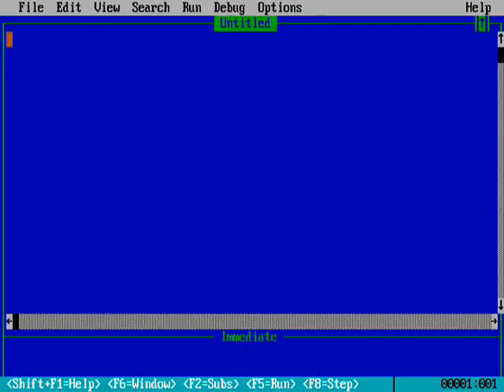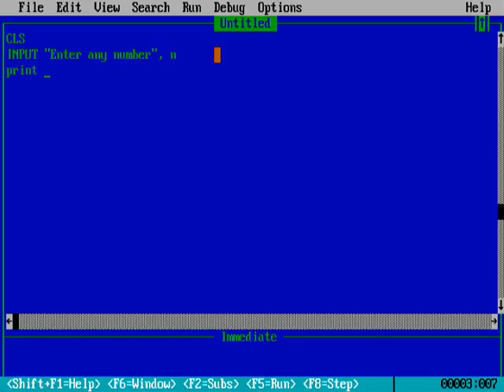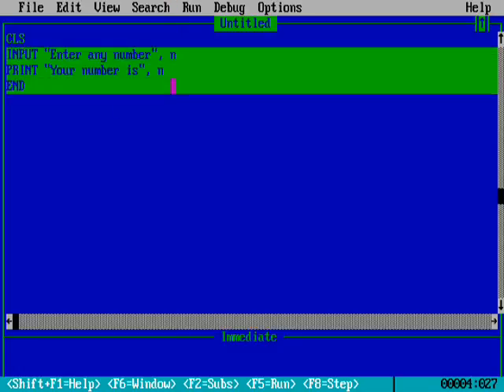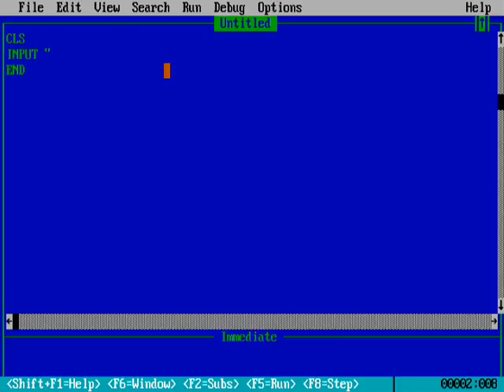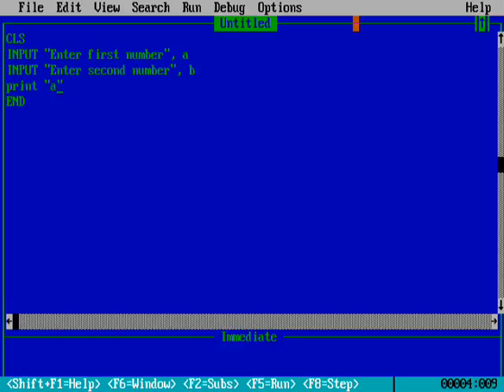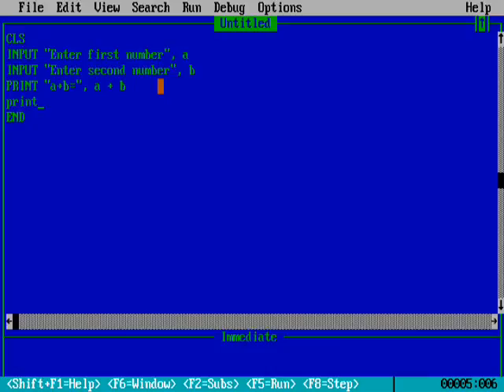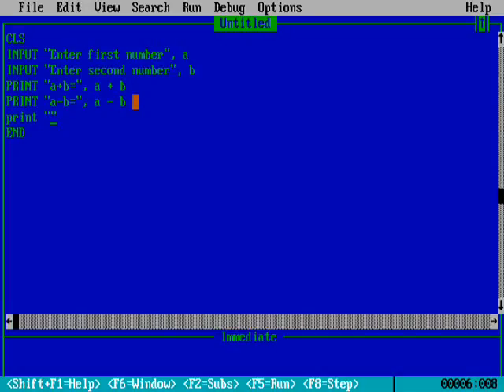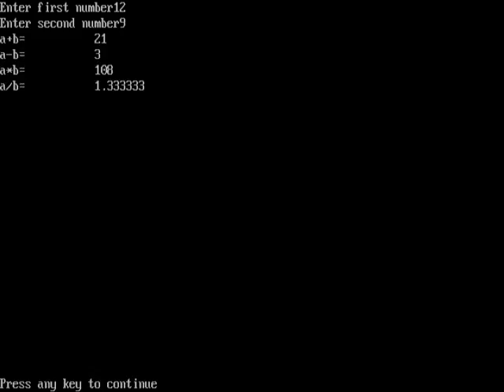QBASIC TUTORIAL 3 USE OF INPUT COMMAND IN ENGLISH